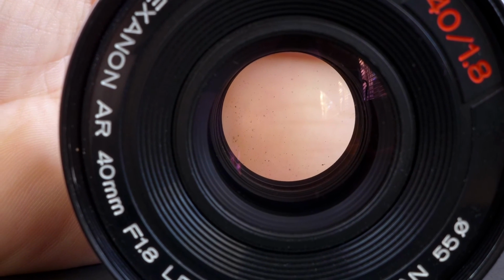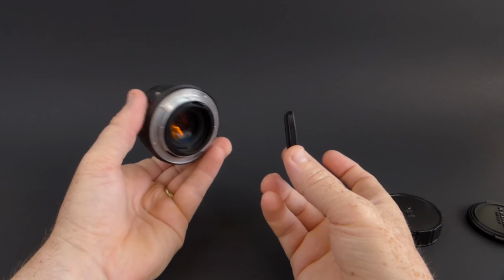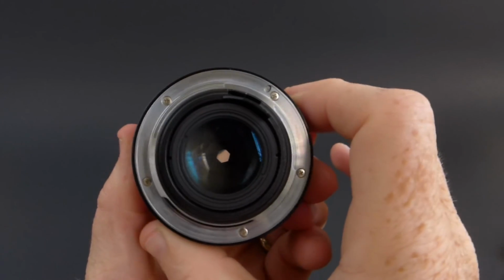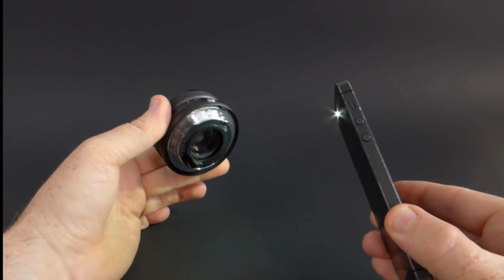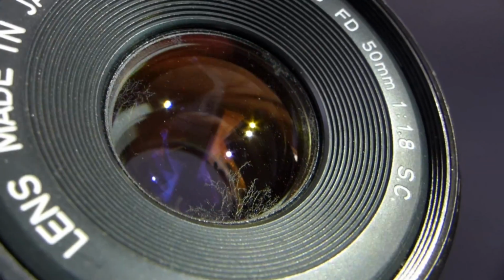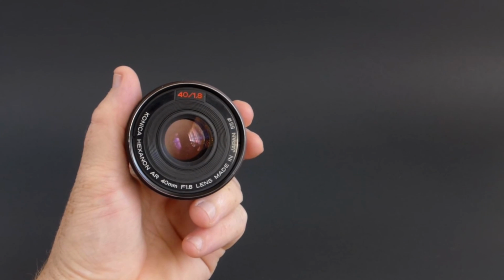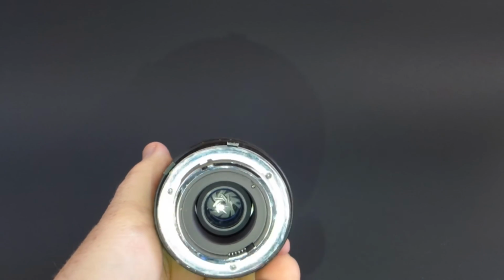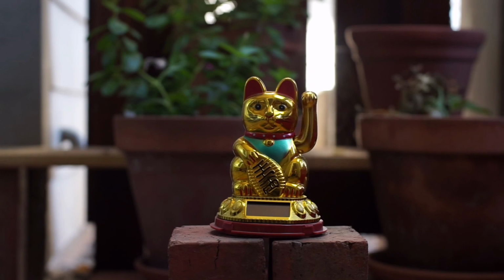Inspecting Vintage Lenses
Check out this quick video showing how to inspect vintage lenses before buying.  There is so much to like about vintage lenses, but one drawback is that they don't all come in pristine condition.  Like any used item, thoroughly inspecting your vintage lens before buying is a must.  In this video we'll review some of the common ailments that befall these lenses, and how to avoid buying a lemon.  We'll take a closer look at fungus, haze, internal dust, and oily aperture blades.  The best vintage lens shopping advice that I can give is use good common sense.  Test out as much of the lens as possible, and never assume something will work.

If you liked this video go ahead and hit the like button, if you want to see more like it go ahead and subscribe, and I always like hearing your comments so leave a comment down below.